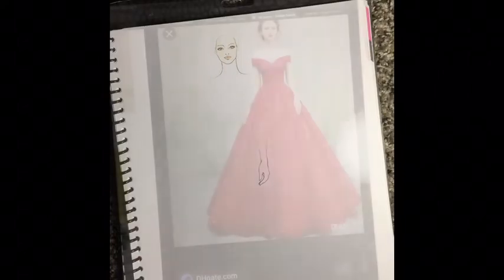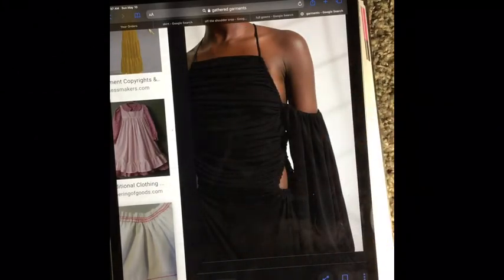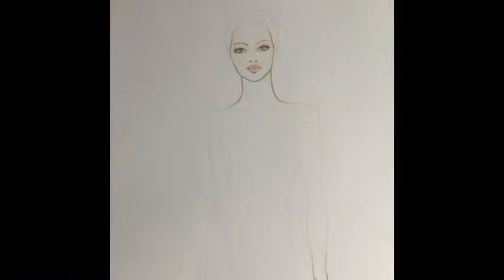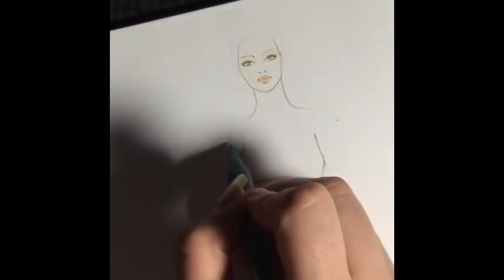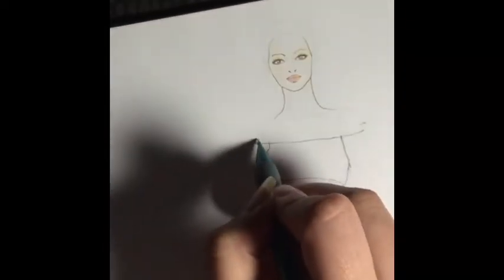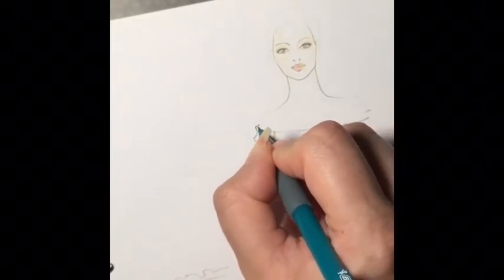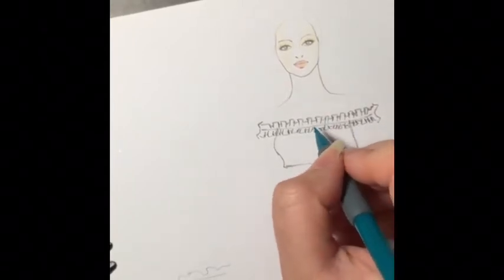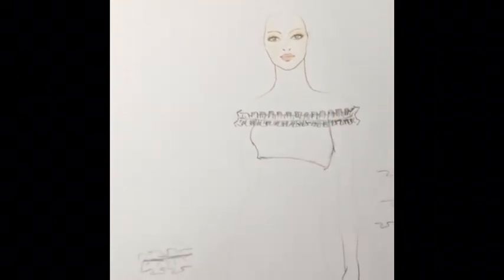Big Fullness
Last Lesson and some announcements